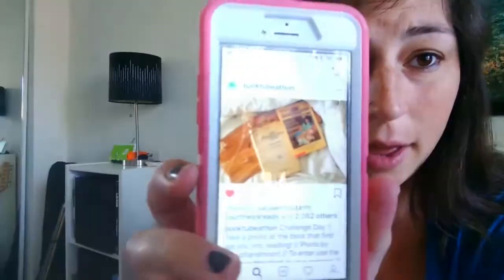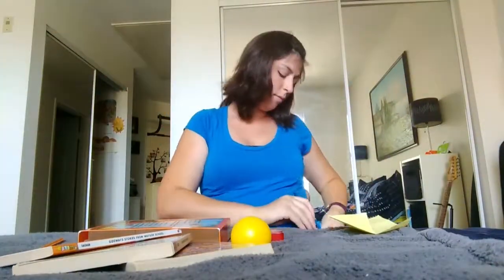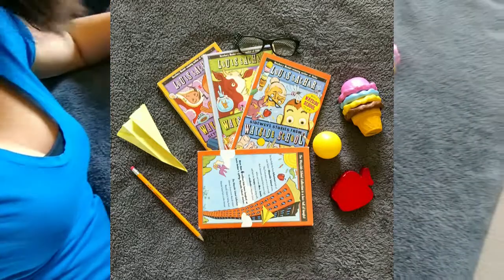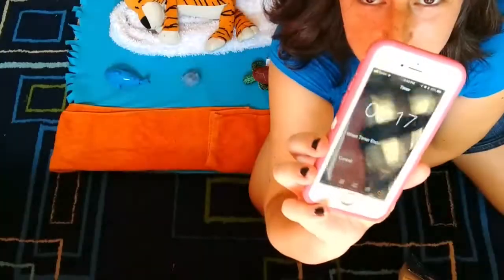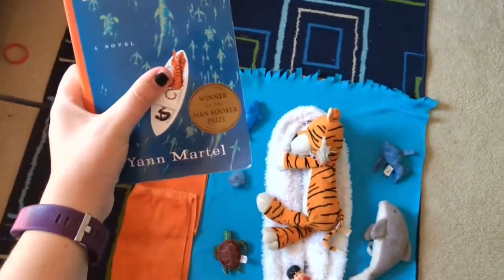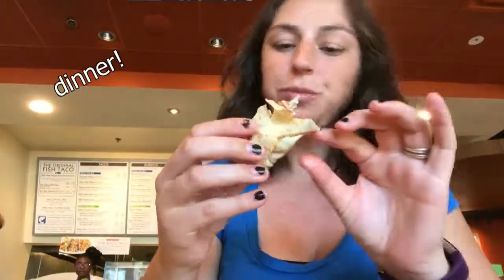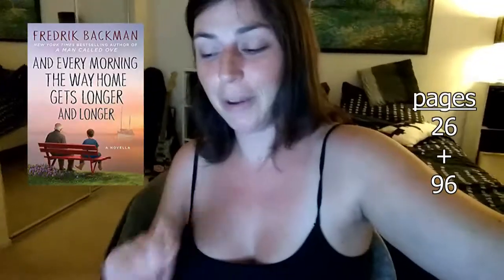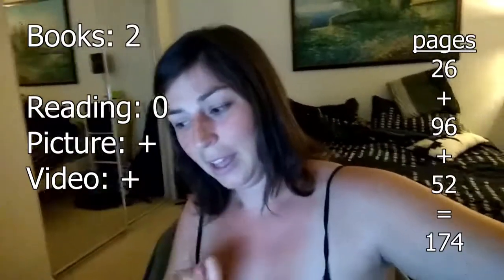Day 1 - BookTubeAThon 2018 Vlog!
July 30 - August 5

2018 Reading Challenges:
1/ Let a coin toss decide your first read.
2/ Read a book about something you want to do.
3/ Read and watch a book to movie adaptation.
4/ Read a book with green on the cover.
5/ Read a book while wearing the same hat the whole time.
6/ Read a book with a beautiful spine.
7/  Read seven books.